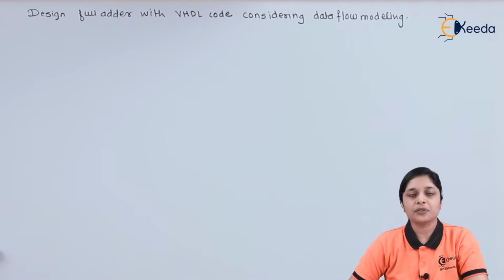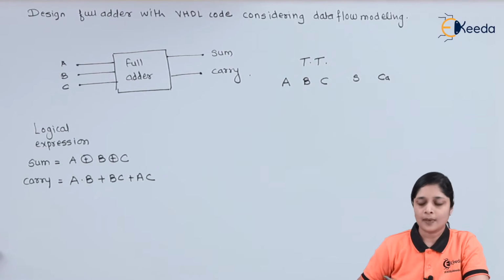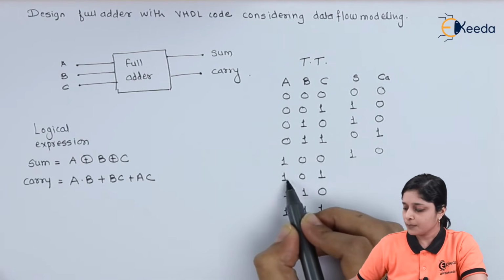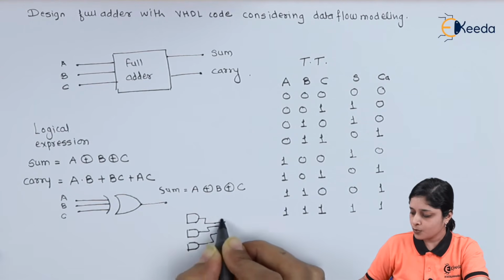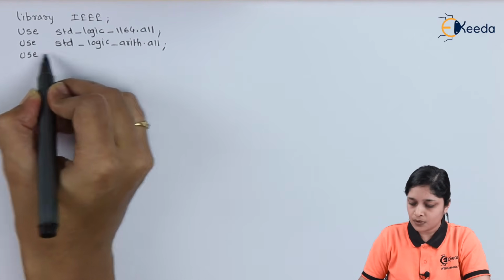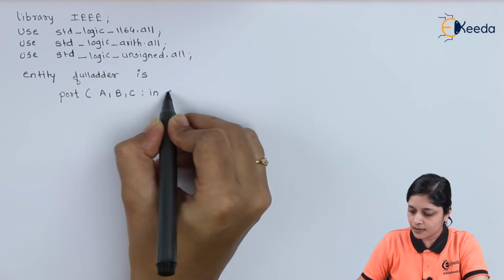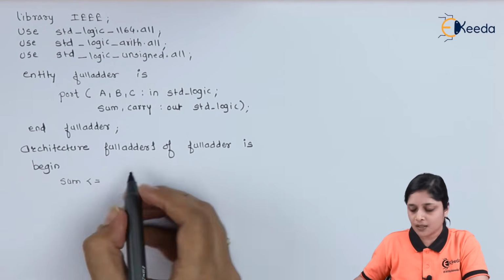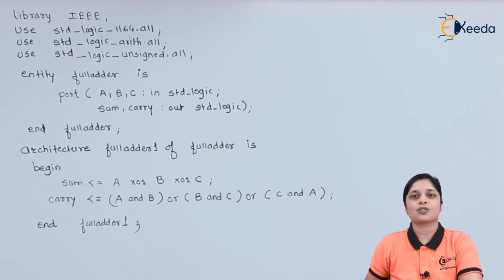Implementation of Full Adder Using VHDL Code and Considering data Flow Modeling | VHDL in EXTC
Explore the step-by-step process of implementing a Full Adder using VHDL code in this tutorial on VHDL in EXTC. Delve into data flow modeling techniques to comprehend the fundamental concepts behind this crucial digital circuit. Gain a comprehensive understanding of VHDL's application in designing and simulating circuits. Follow along as we break down the intricacies of Full Adder implementation, providing practical insights and explanations for an enriching learning experience in the realm of digital design and VHDL programming. Join us to master the essentials of VHDL while creating a Full Adder from scratch.

Happy Learning.